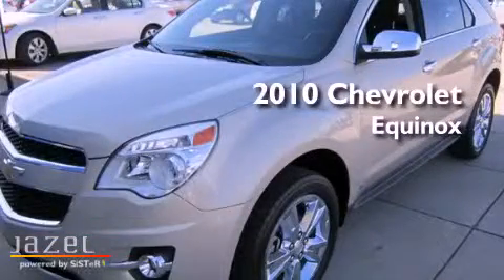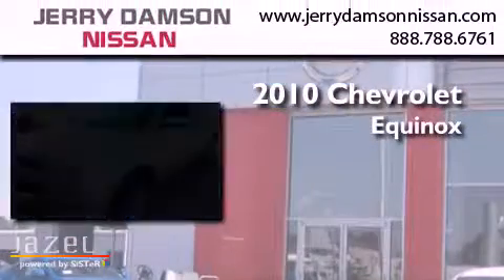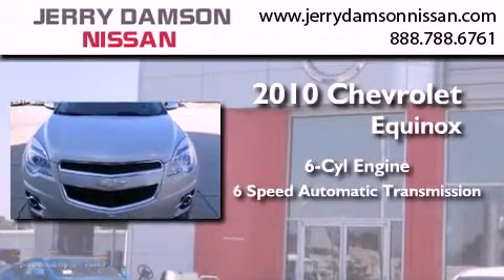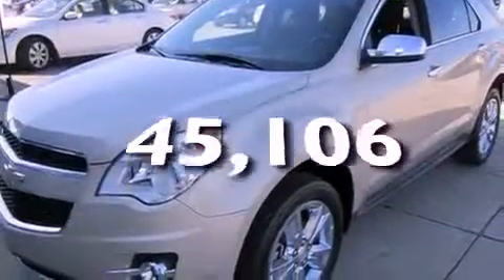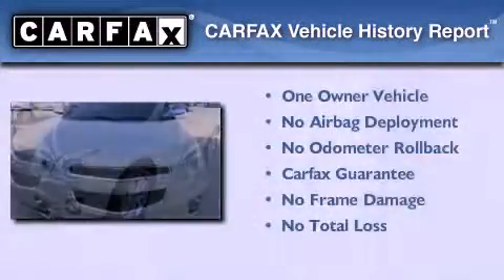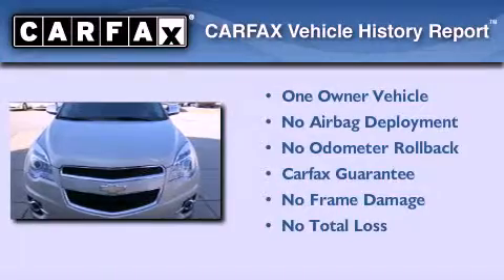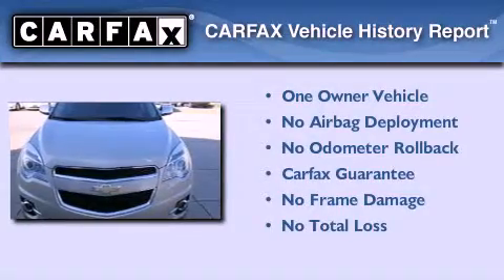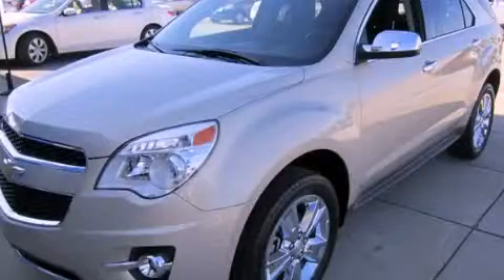2010 Chevrolet Equinox Underwood AL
Year : 2010
 Make : Chevrolet
 Model : Equinox
 Engine : Gas V6 3.0/183.1
 Trans . : Automatic
 Exterior : Beige
 Miles : 45,106

 Stock : N2456A

 Used 2010 Chevrolet Equinox Florence AL